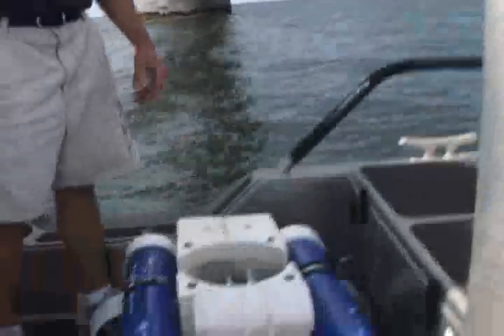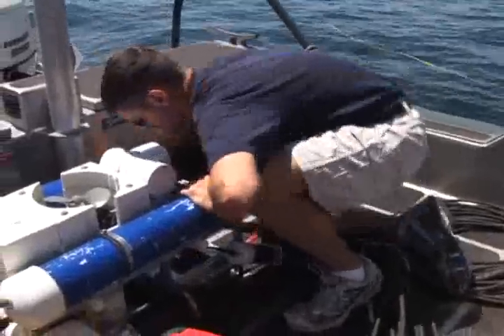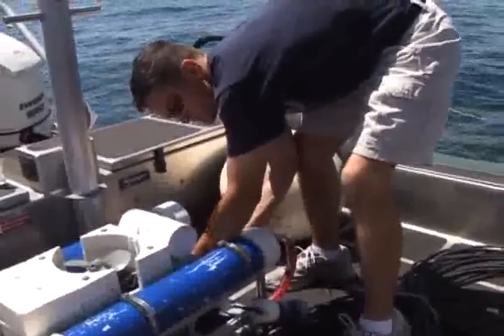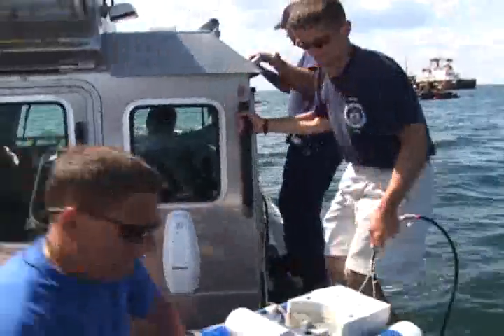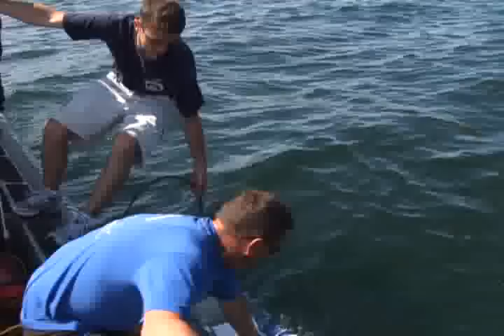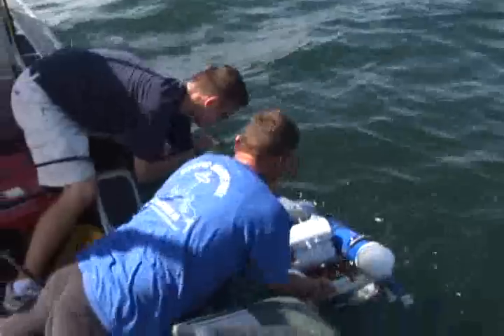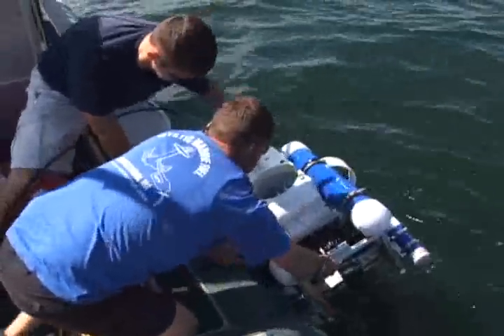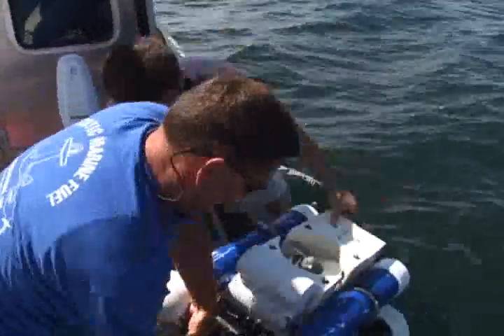Coast Guard Academy Cadet ROV Project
Coast Guard Ensign Eric Nielsen, a 2007 Coast Guard Academy graduate, operates an underwater remote operated vehicle that he and several Academy classmates designed and built as part of their senior capstone design project in Mechanical Engineering. The ROV assisted in surveying the depths surrounding Minot's Ledge Lighthouse near Scituate, Mass. U.S. Coast Guard Video.